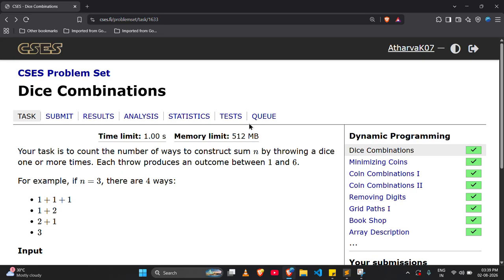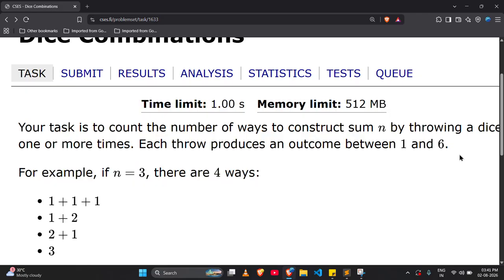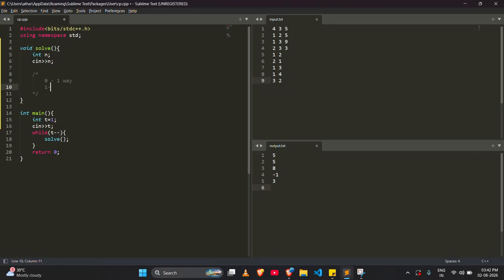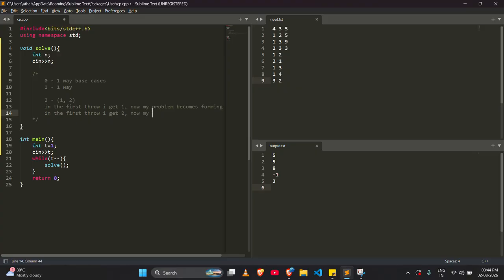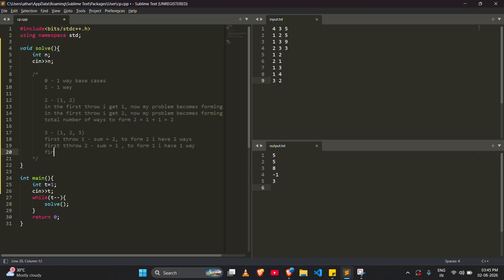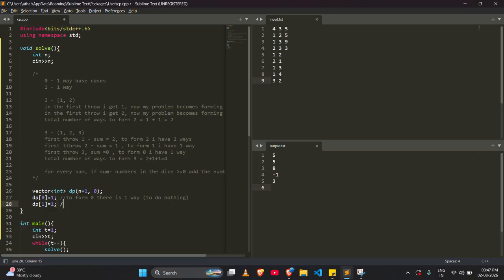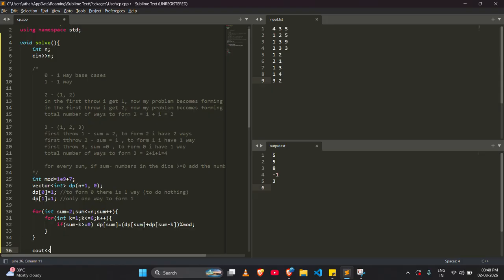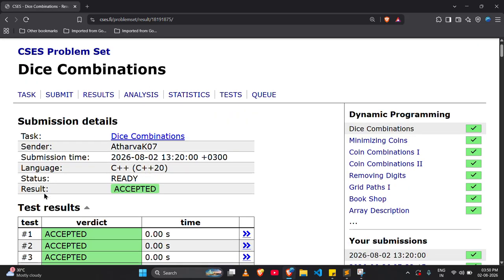CSES Dice Combinations | Dynamic Programming Series - I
This video is a part of the CSES DP series.